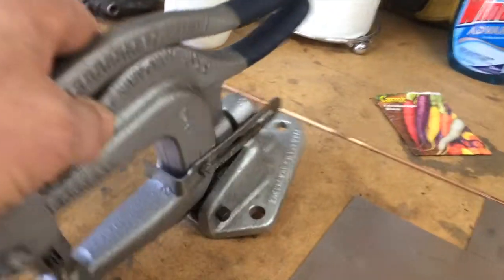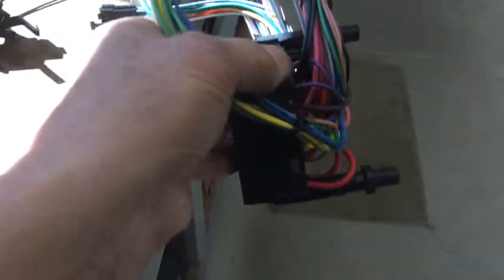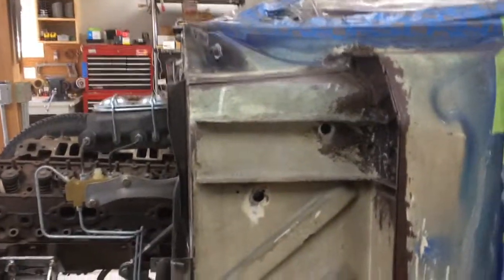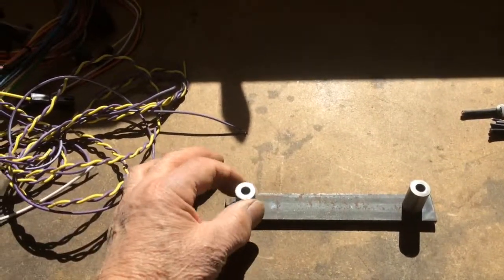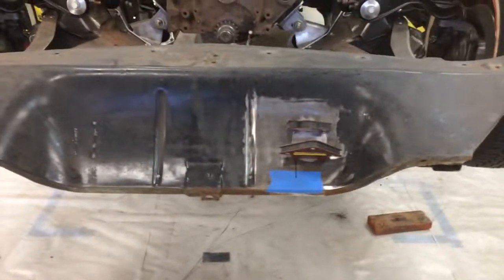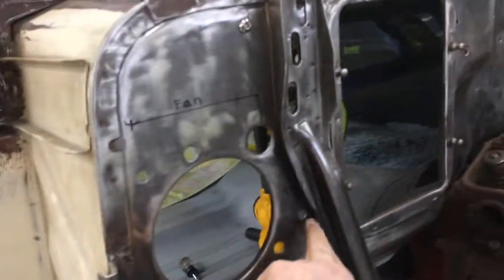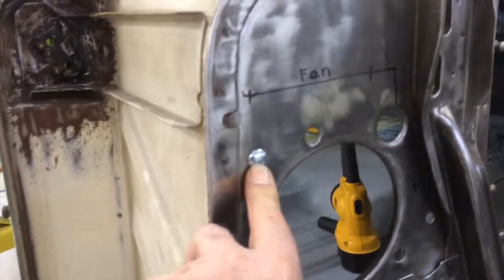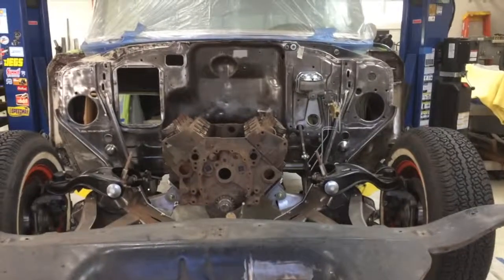The Blue Heinz Gets A Update Part 31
Continuing on our journey to a "Tri-F" (Fun, Fourspeed, Fiftyseven) 57 Chevy, here's the latest installment for the "Blue Heinz Gets A Update" project. Currently working on getting all the front end/engine compartment sheetmetal ready for finishing and completing all the mockup/fab work elsewhere heading towards finishing those areas also. ;o)